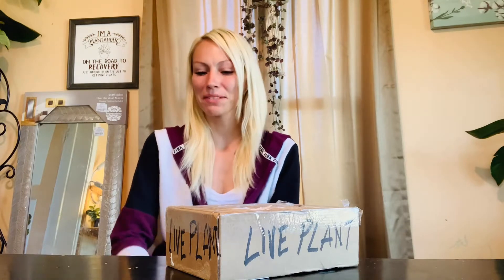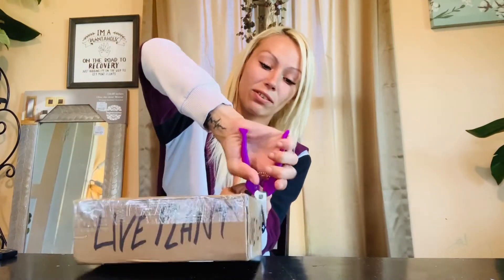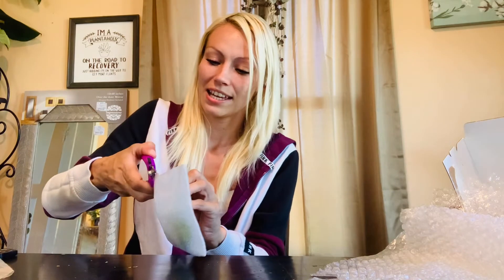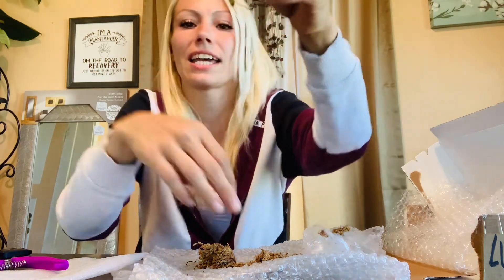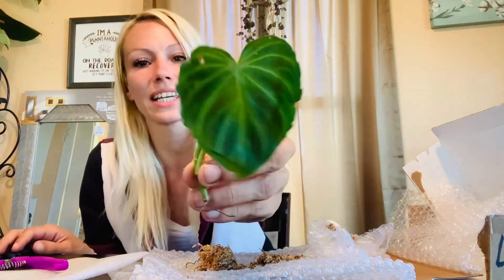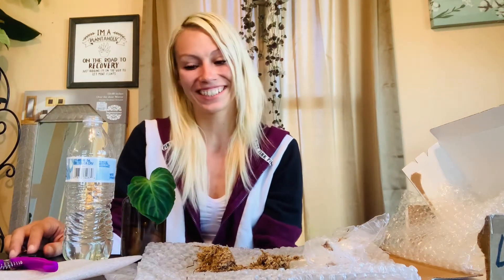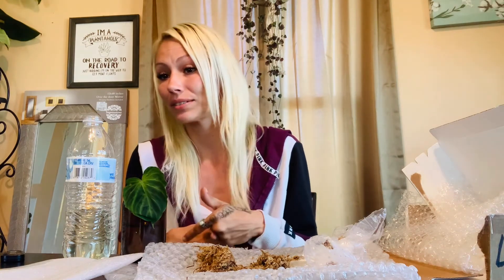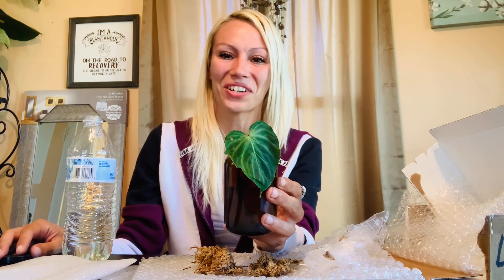Philodendron verrucosum unboxing and care instructions